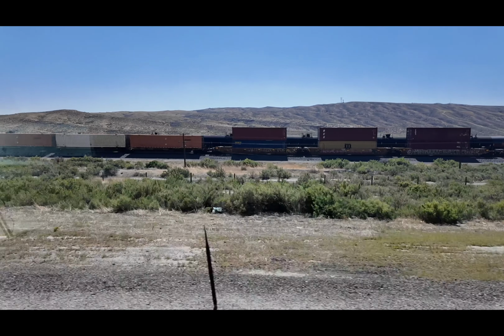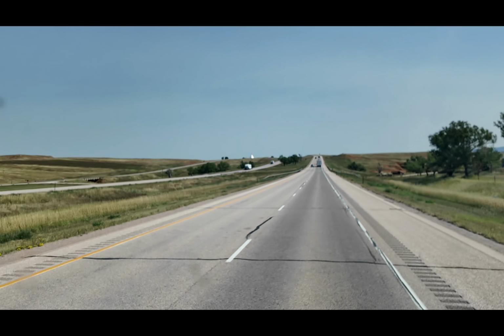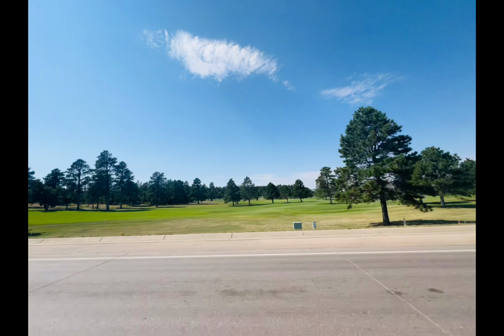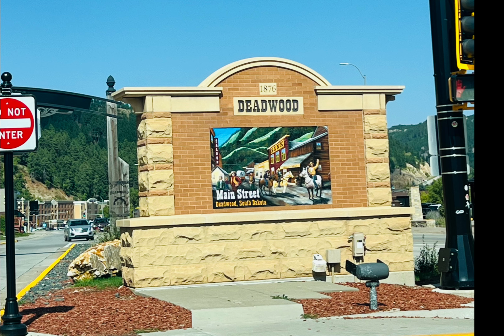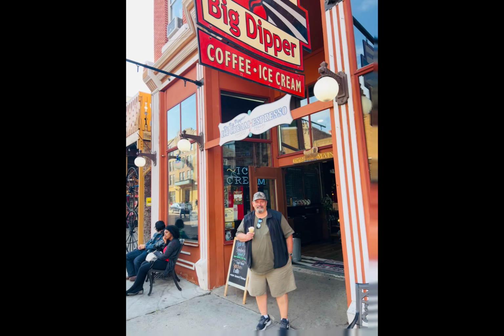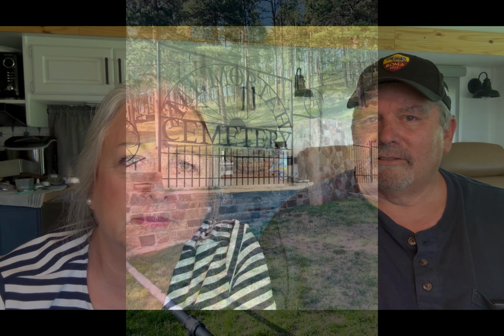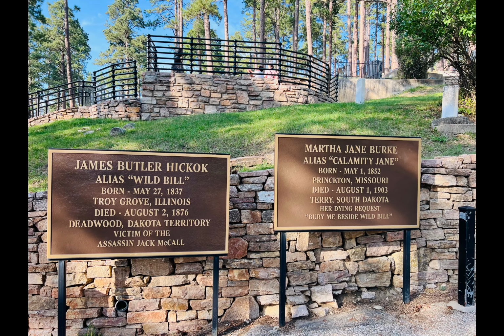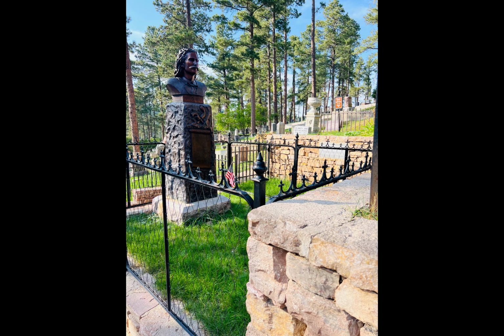The RV Domicile process explained, How difficult is it to domicile in another state.